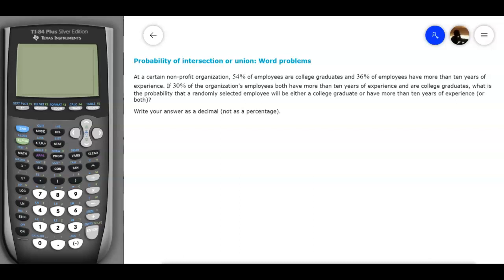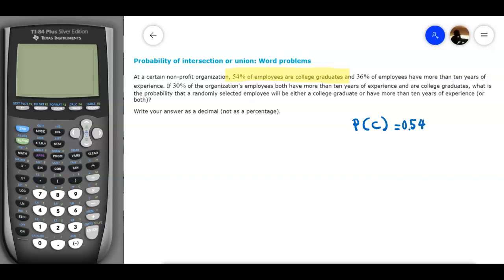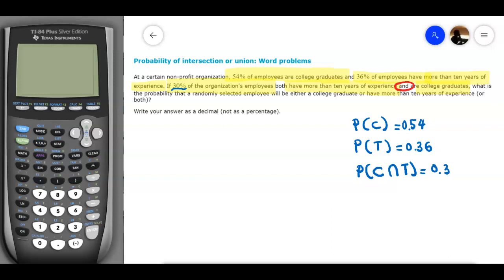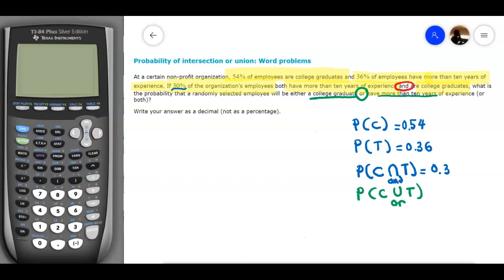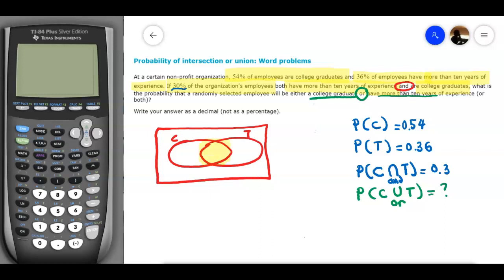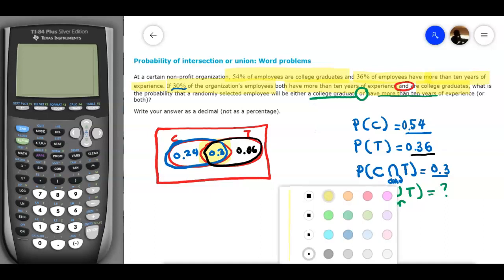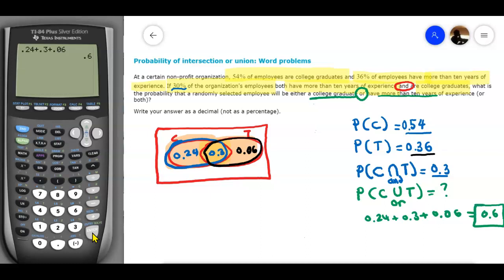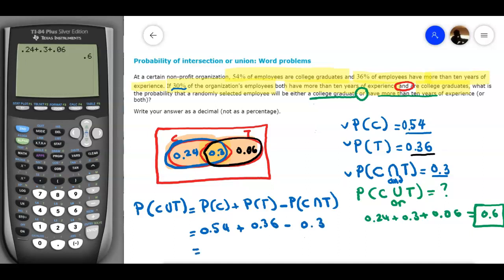Probability of intersection of union: Word problems